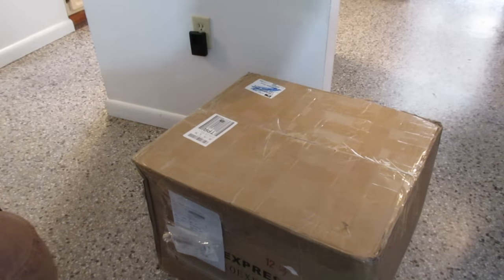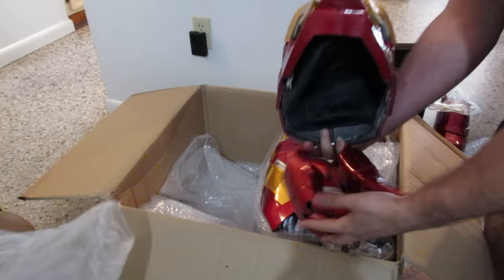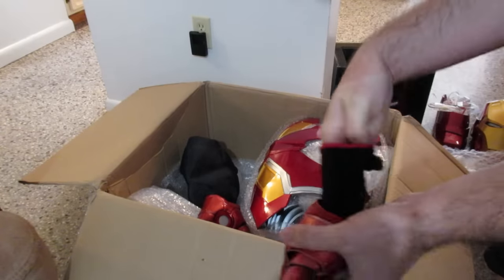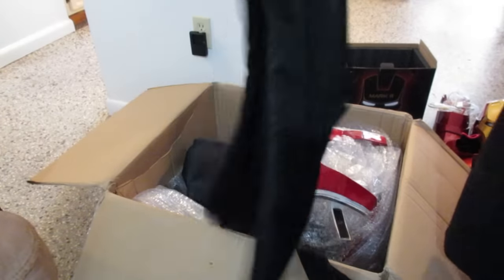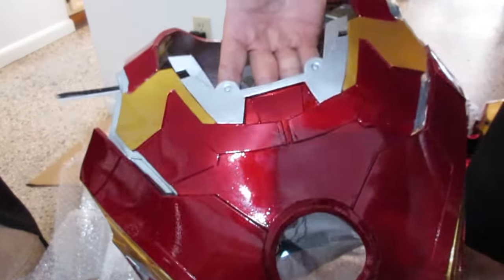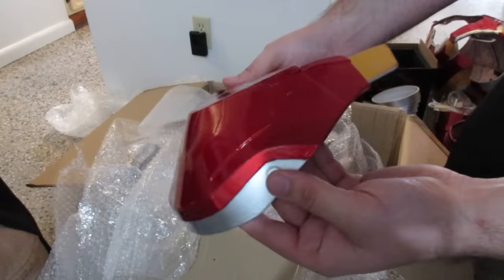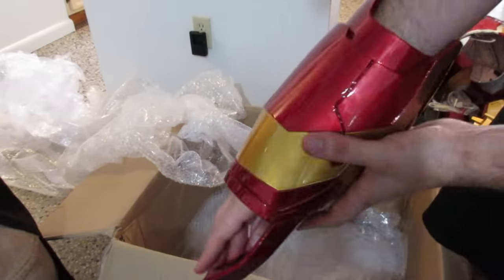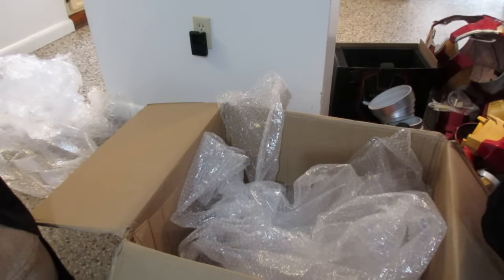Unboxing review Joetoys Iron Man MK43 costume armor part 2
Update: Right hand has a light you press down on your palm to turn on and off. Left hand has a metal tab inside the palm that when you push against causes it to light up as a pulse with a speaker that makes a blaster noise I didn't notice in the quick unboxing.

I have to edit a few videos together from the initial wiring so you guys can see it straight out of the box as well as how it looks after wearing the kit a few times.

Only major issue I had was having to modify the torso and hips. The parts I got ran small (which you see immediately in this video of the hands) so definitely be liberal with your measurements of your torso. I hope my videos will help you guys determine if this kit is for you and to help you avoid the pain of modifying this kit like I had to.